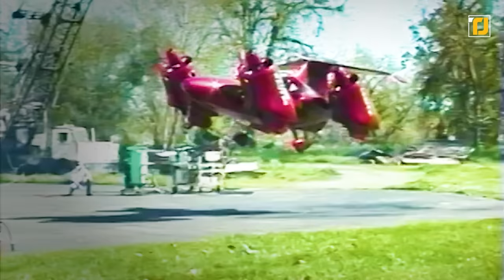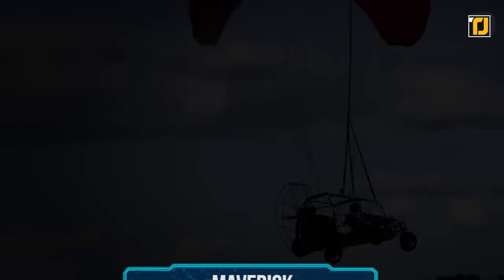8 Real Flying Cars That ACTUALLY Fly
So, you thought flying cars were only a thing from the movies? Well, not anymore. Yes, you heard us right. Automakers have finally figured out ways to make flying cars into a real thing and we are absolutely ecstatic. From the sporty-looking PAL-V Liberty to the unorthodox Maverick, here are 8 Real Flying Cars That can Actually Fly.